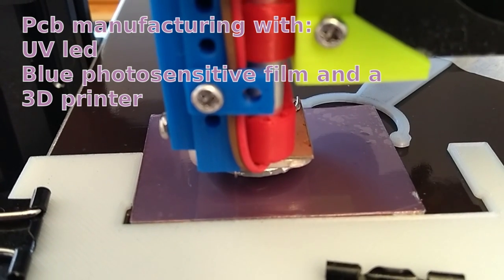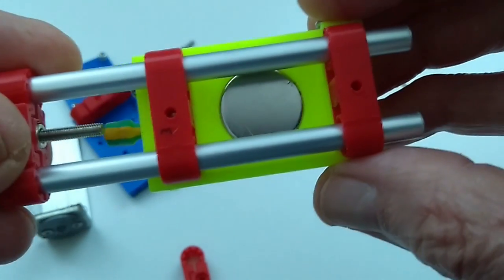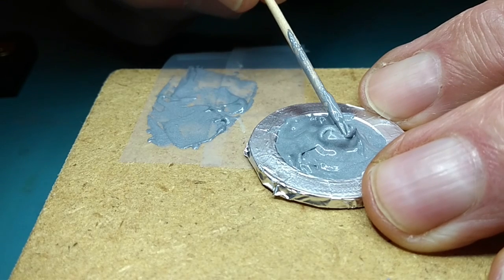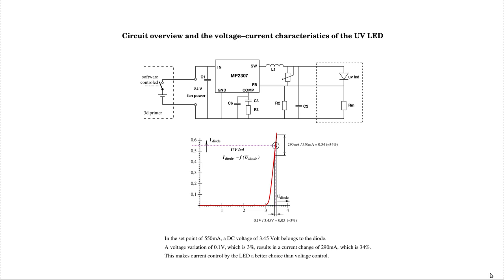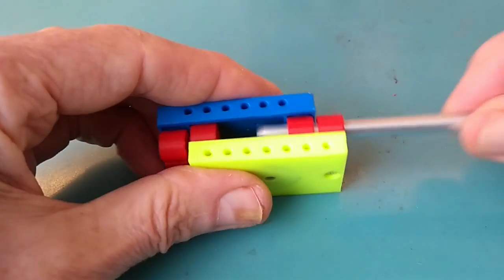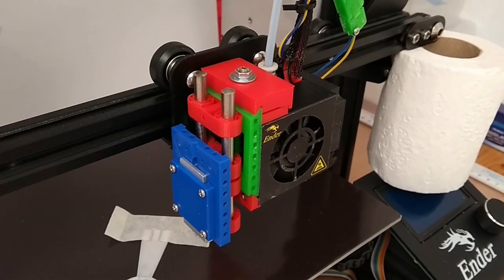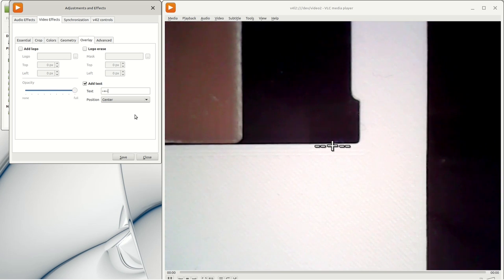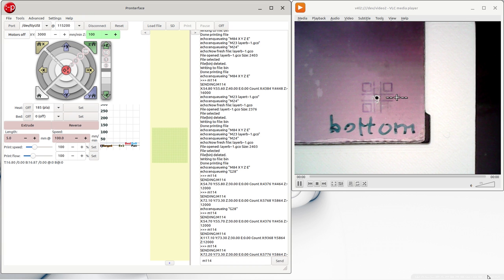Make a PCB with 3D printer, UV led and photosensitive film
In this movie I explain how a designed pcb layout is transferred to a pcb plate covered with a photosensitive layer.
For this I use a 3D printer, a UV LED and a pcb plate with a photosensitive layer.

Please, now I really know: UV laser, SLA printer, voice,
slow, silly argument because of the total time from design to product.
make substantive arguments.